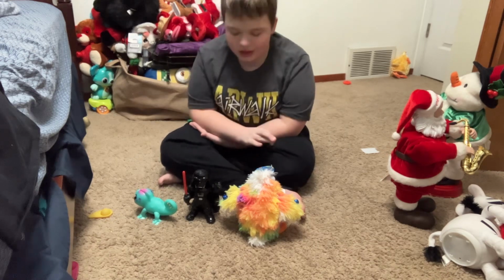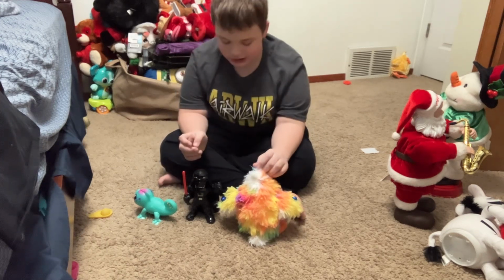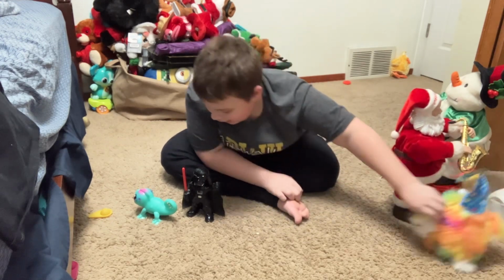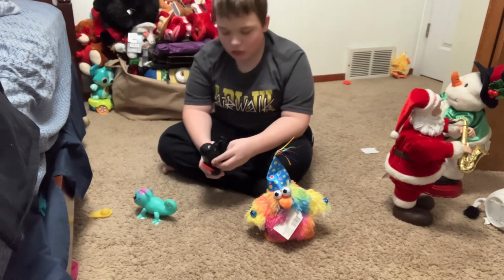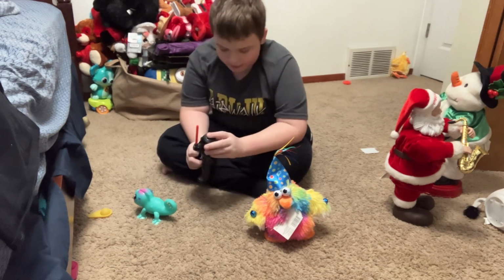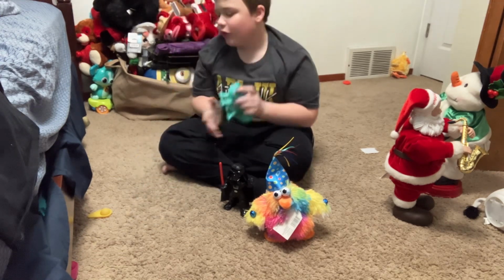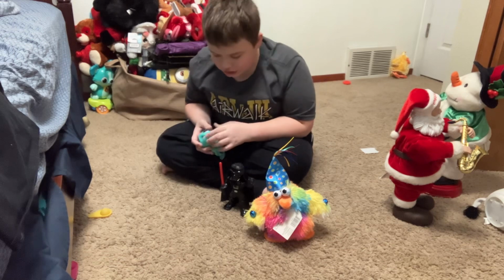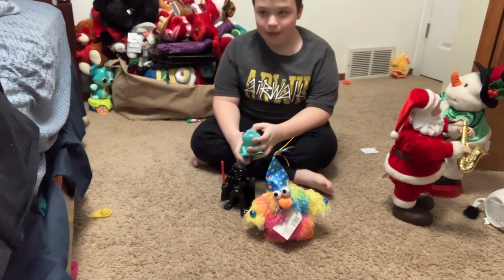Yet another toy haul. Everything I got from Walmart! ￼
Hoops! Sorry, I keep getting Chewbacca mixed up with Darth Vader for some reason ￼